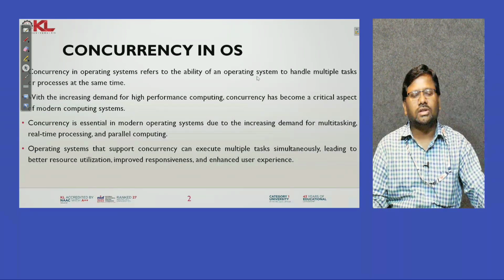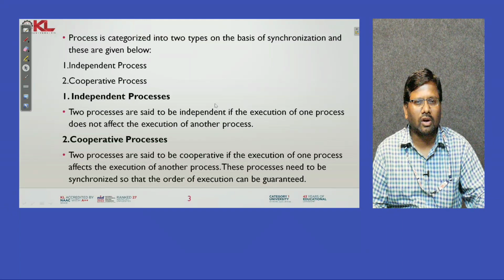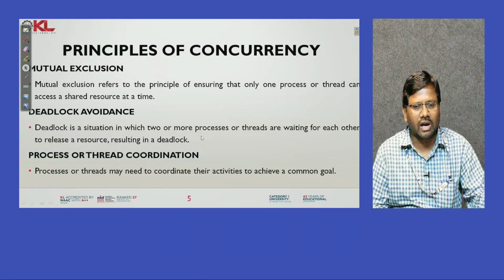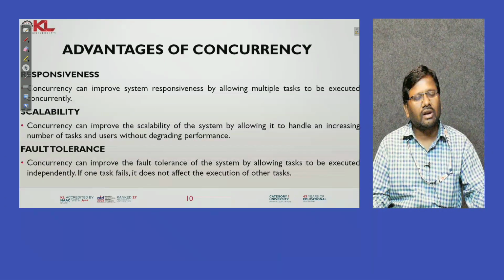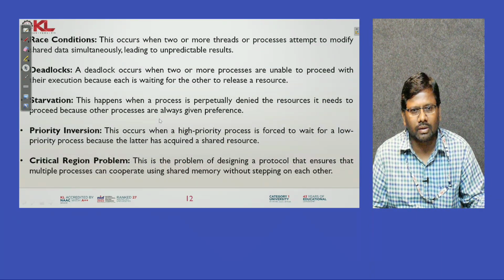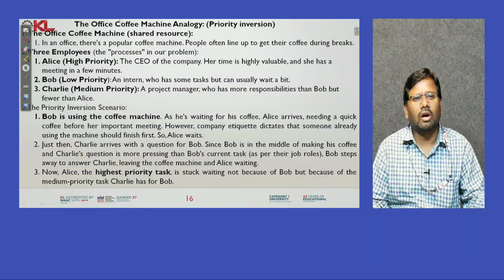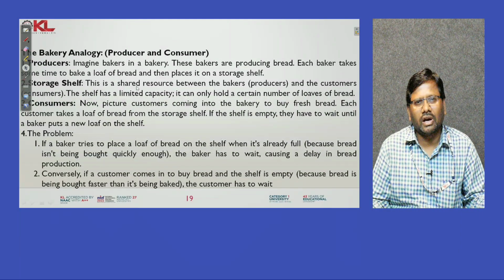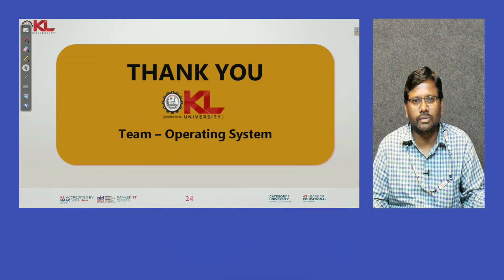common problems in concurrency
a complete overview of concurrency